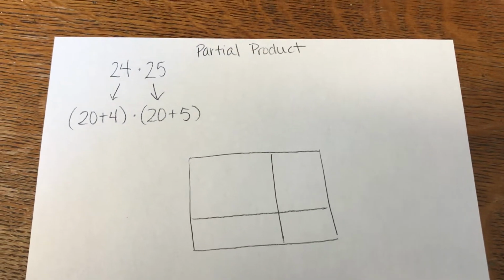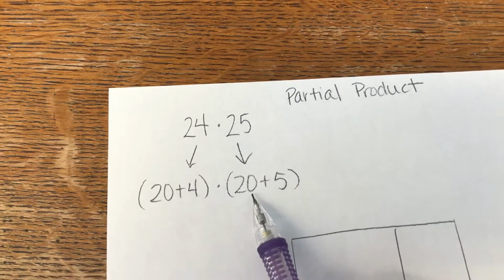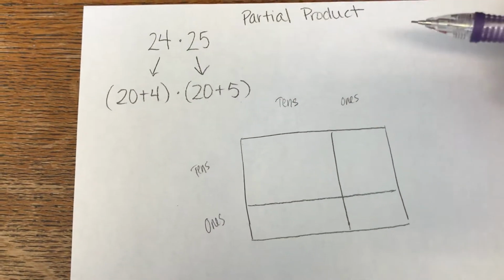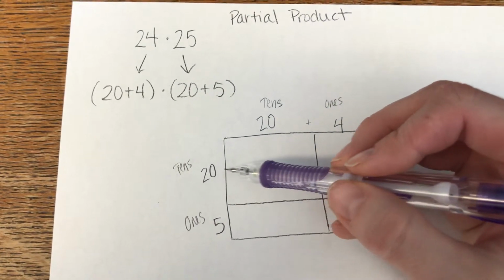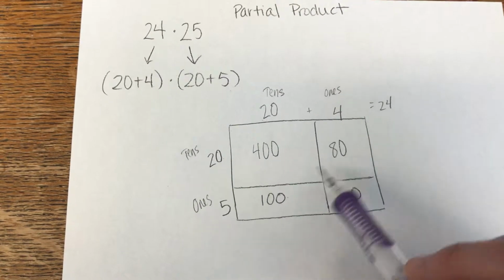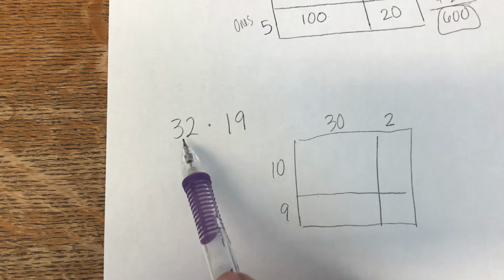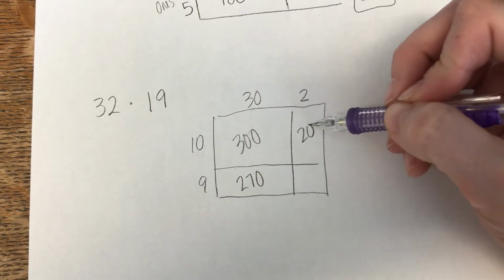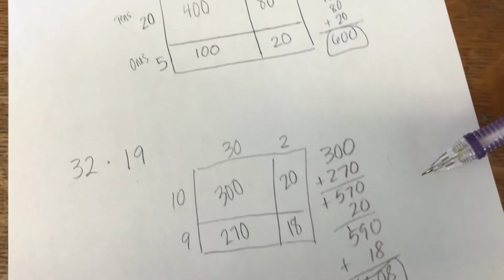Solving Multiplication Problems Using Partial Products